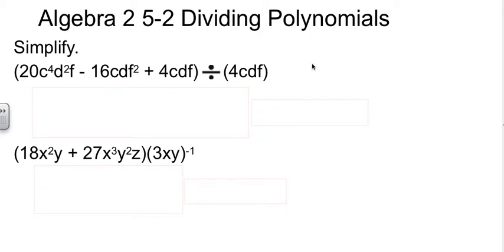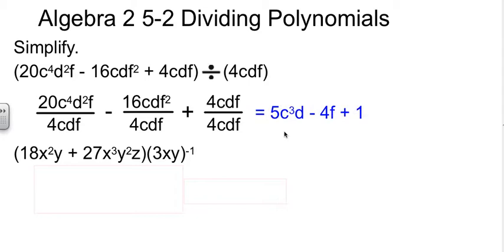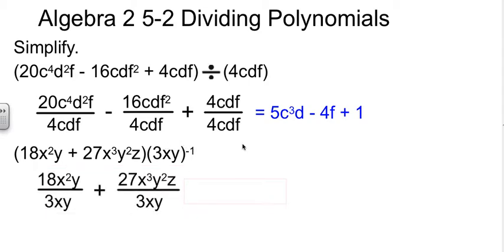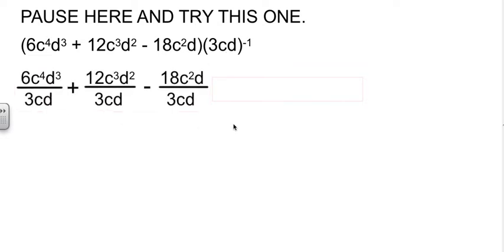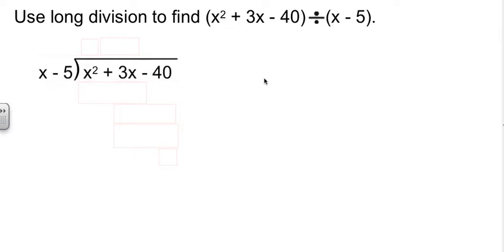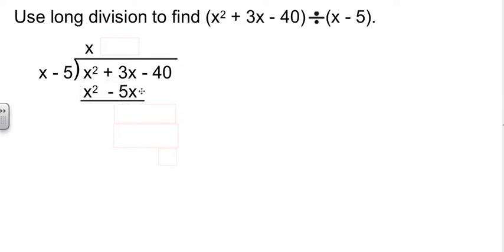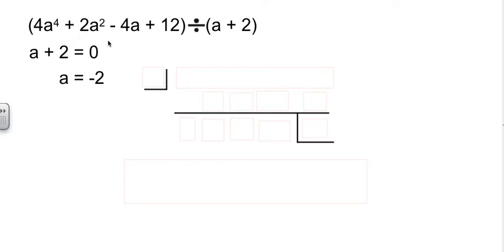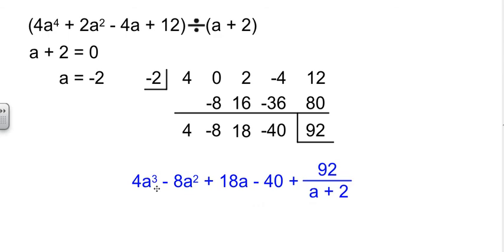Algebra 2 5-2 Dividing Polynomials